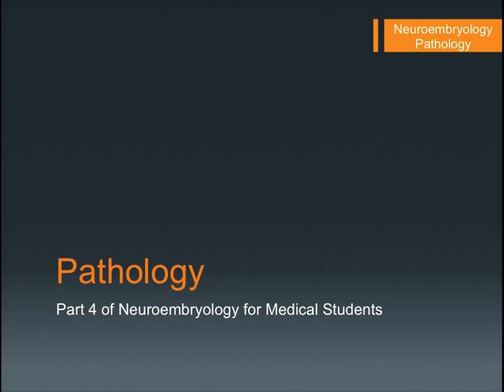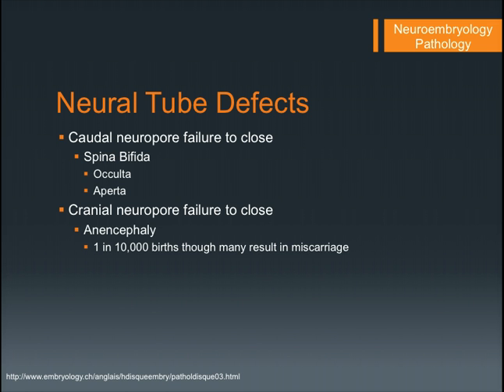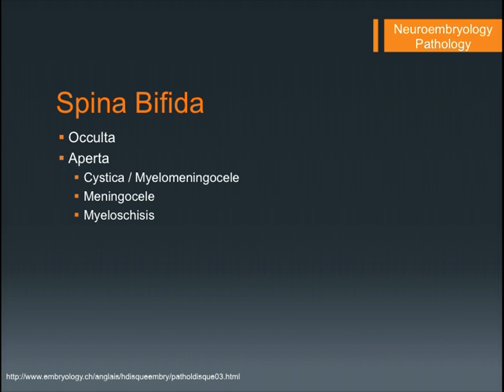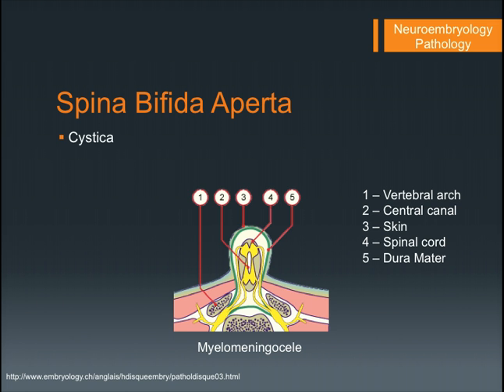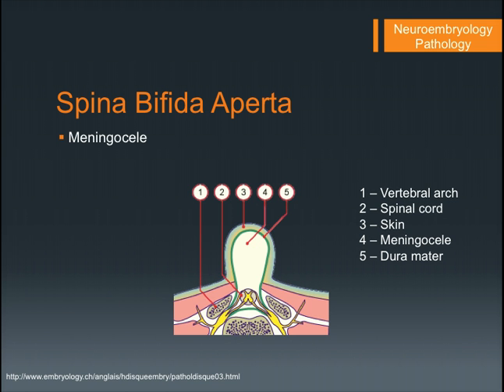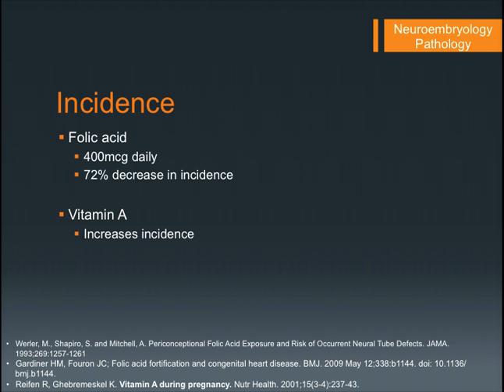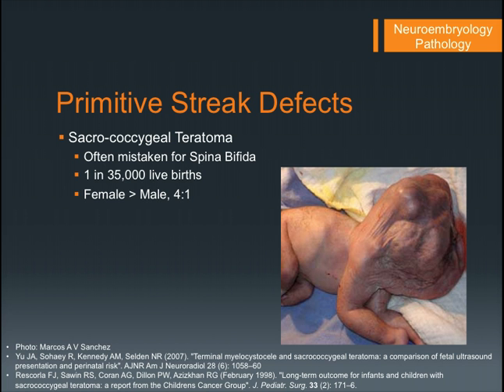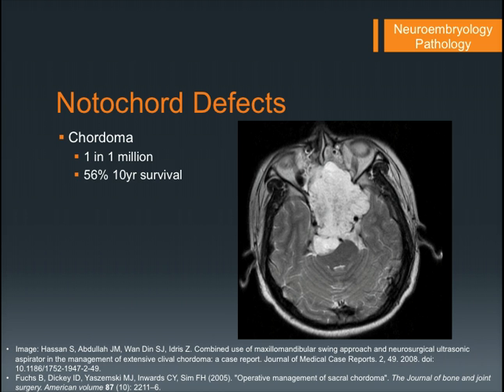SSCP 630675 Part4